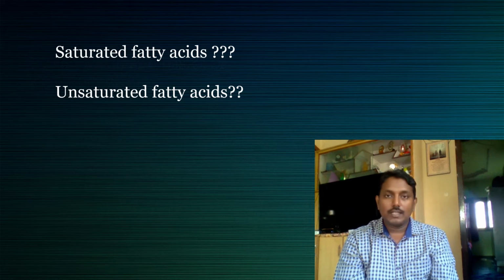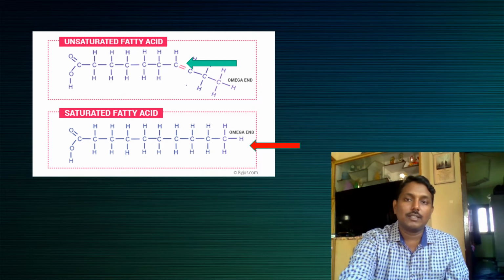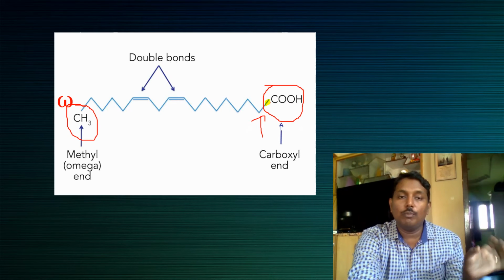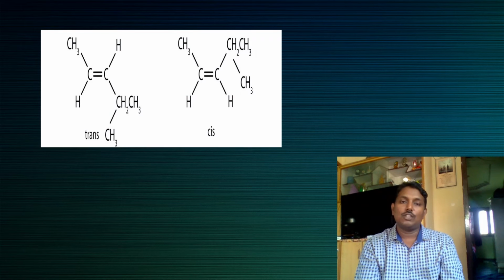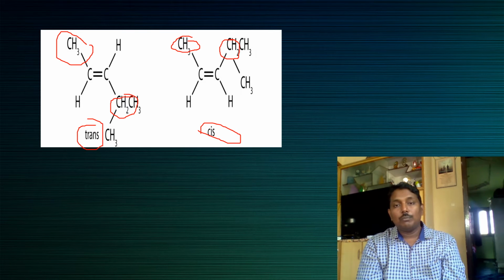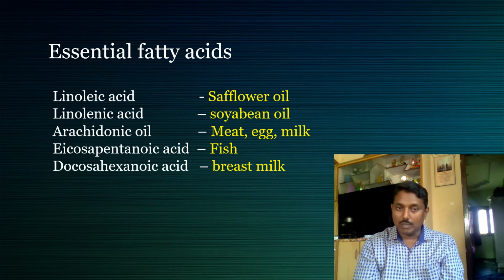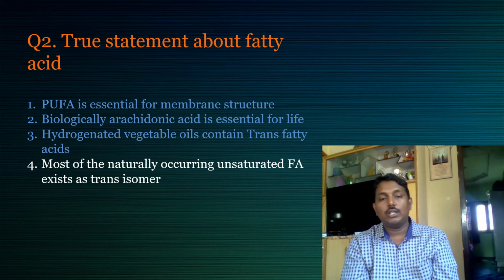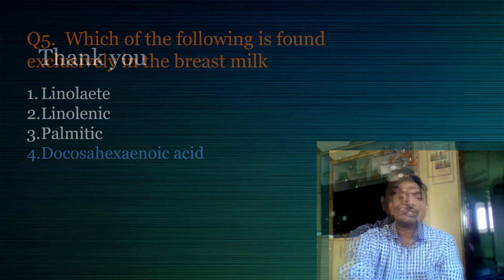biochem fats1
Biochemistry lecture on fat metabolism, this is the first lecture in the series,
specially useful for the PG aspirants, MBBS doctors, endocrinologists.